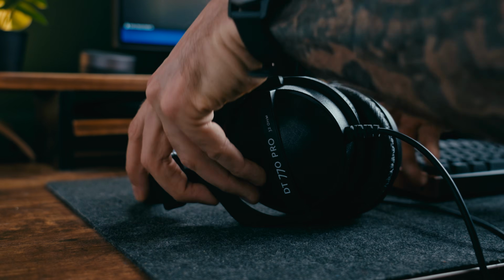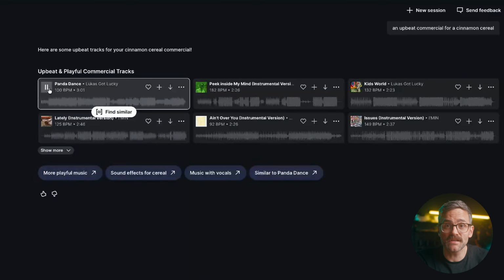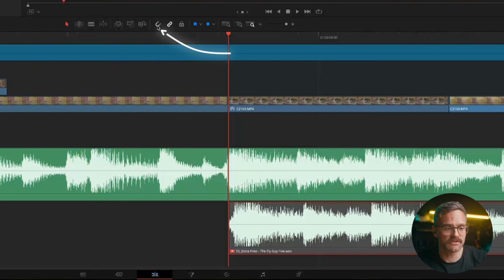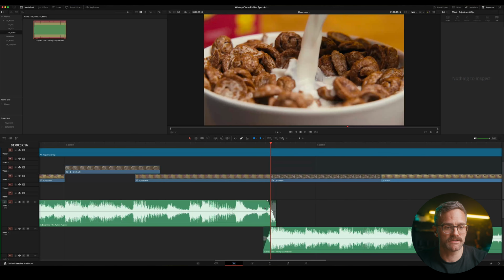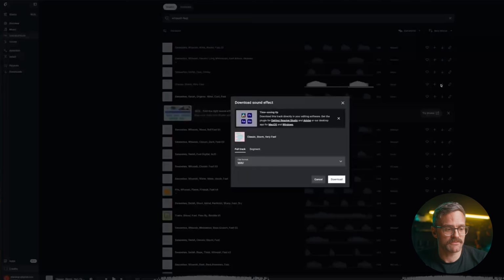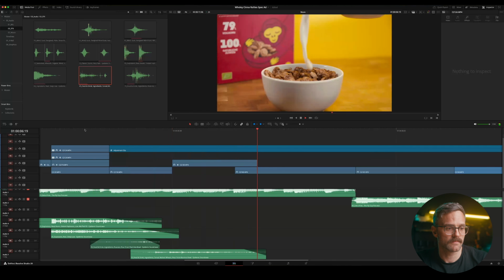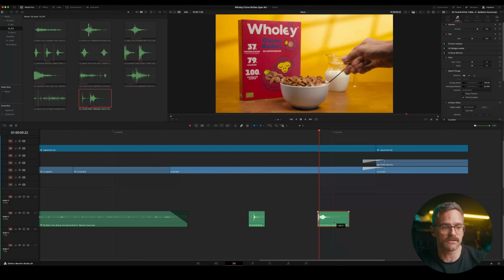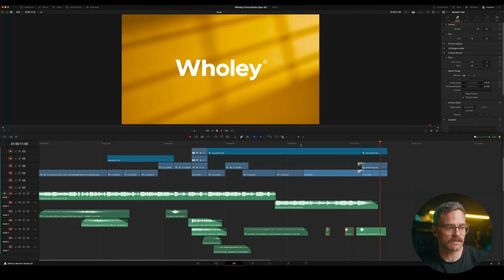How to Sound Design a Commercial: Full Workflow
In this video, I’m sharing my entire sound design workflow for a commercial. I’ll share some of my sound design tips and sound design tricks on how to sound design videos. This is a perfect sound design tutorial for beginners who want to have a look over the shoulder when sound designing a commercial.

Whether you’re looking to do sound design for cinematic filmmaking, wanting to learn more about sound design in davinci resolve or just looking to upgrade your own videos with cinematic sound design: This video should have you covered!